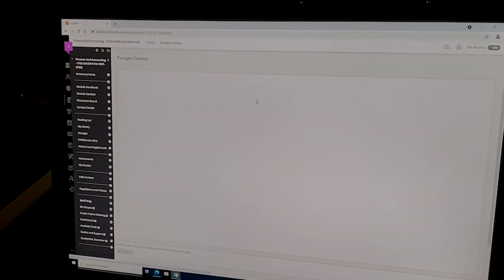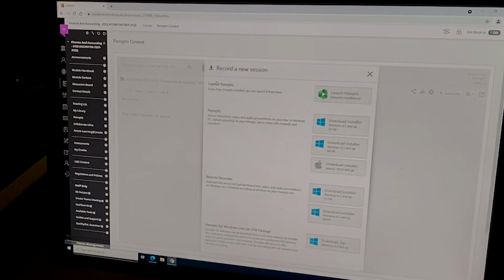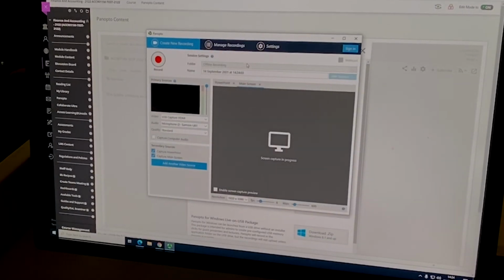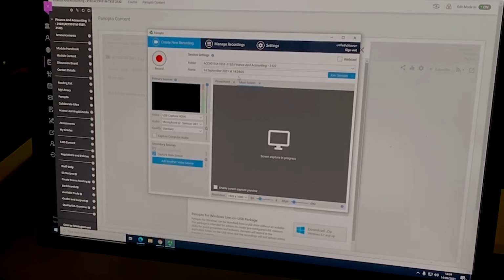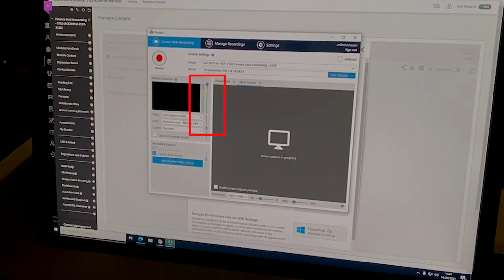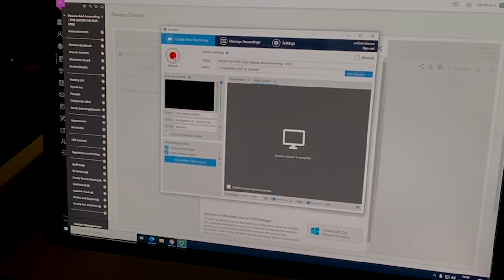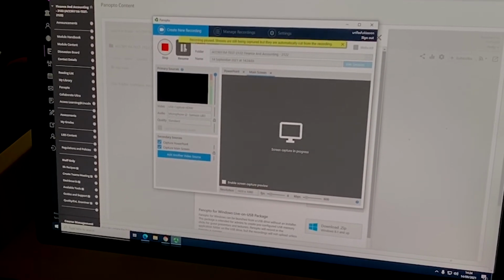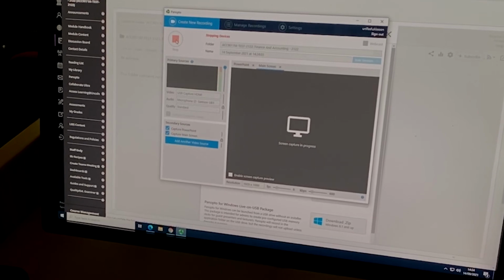Recording Teaching Sessions on Campus Using Panopto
This short video takes you through the process for recording your teaching sessions on campus using the Panopto tool. The process is the same as recording from home and each teaching space is equipped with a microphone attached to the podium. In teaching spaces recording is audio and screen only.